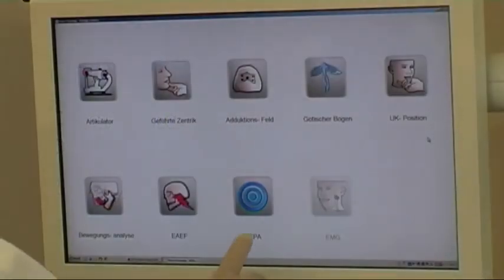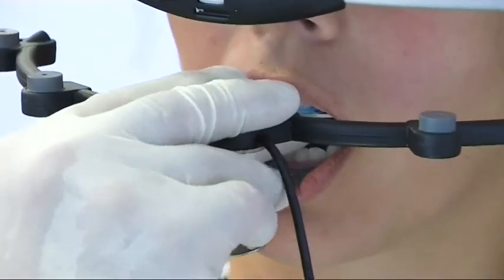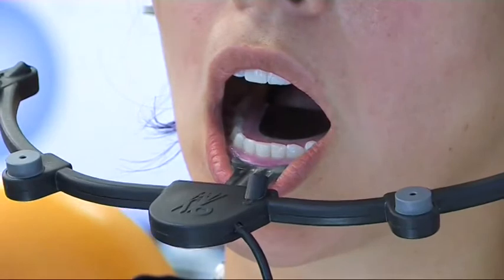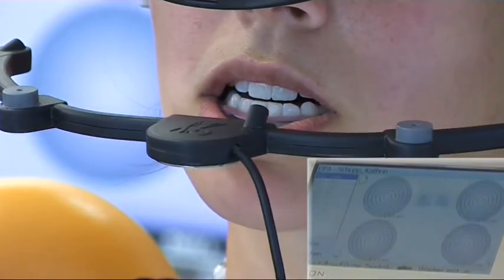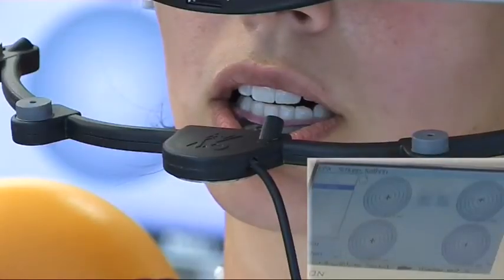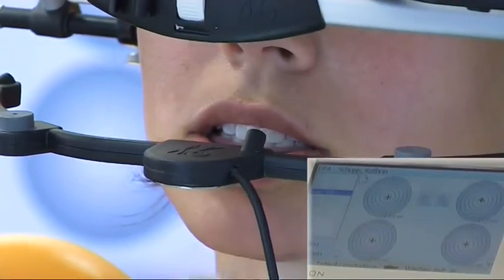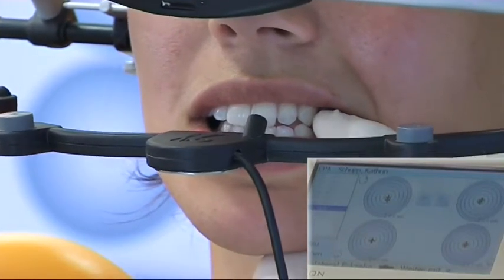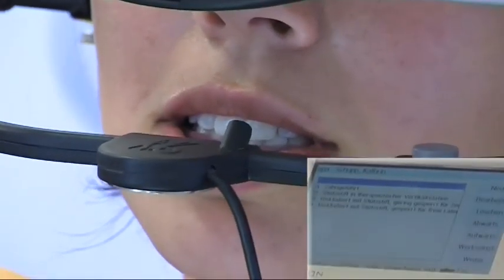KaVo ARCUSdigma electronic positioning analysis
The next generation of innovative, practical instrumental function diagnostics
Now even simpler thanks to electronics. Temporomandibular joint problems can be more efficiently nominated with the new ARCUSdigma II.